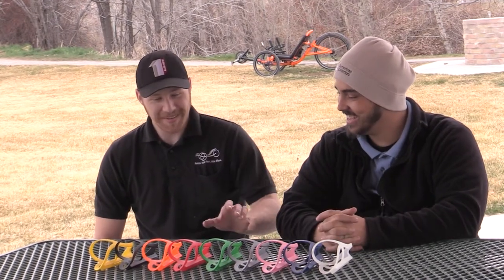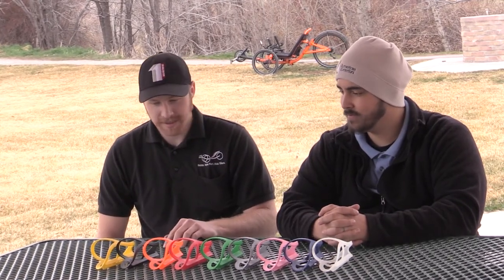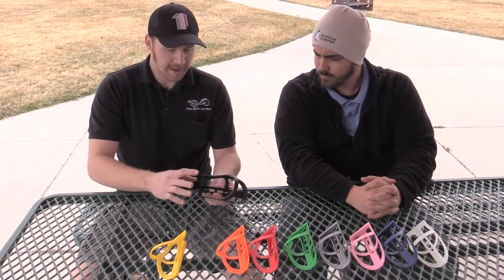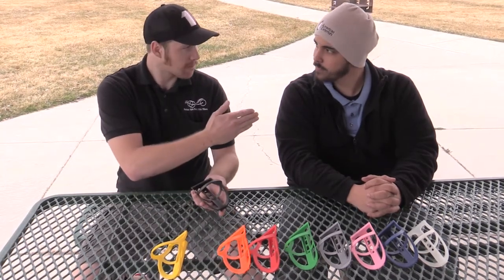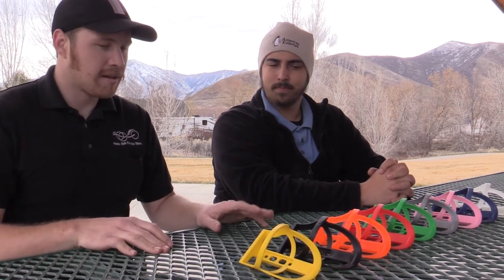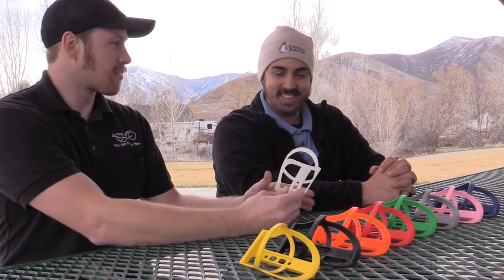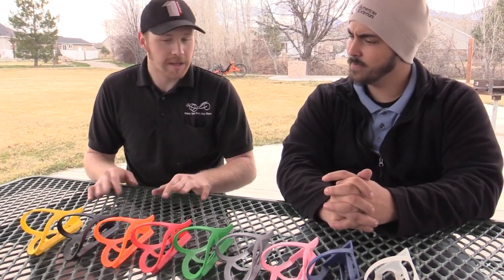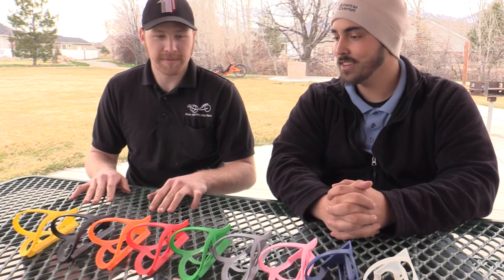Velocity Water Bottle Cages - Trike Show - 04/13/15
The Velocity water bottle cage is light weight, and extremely effective. Featuring a more enclosed design, this cage is great for Recumbents that will often throw bottles out of standard cages.